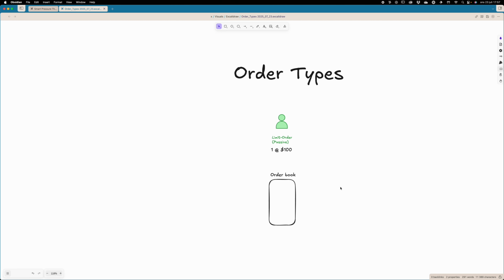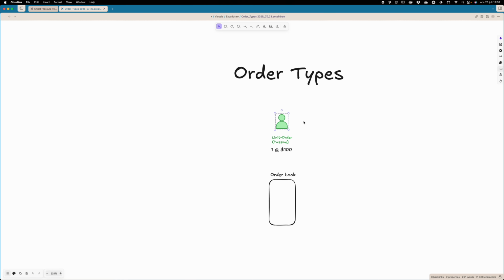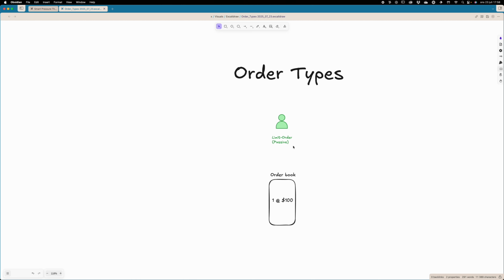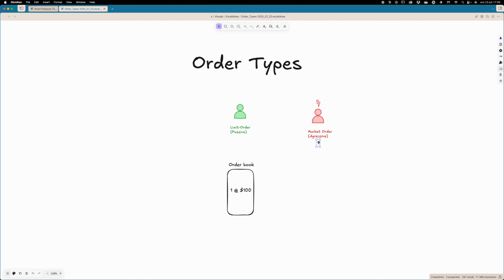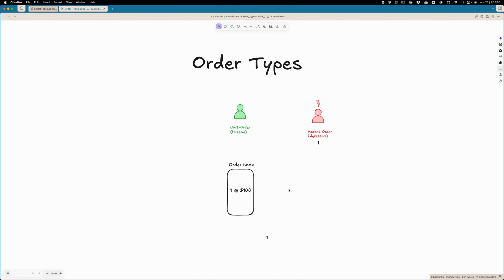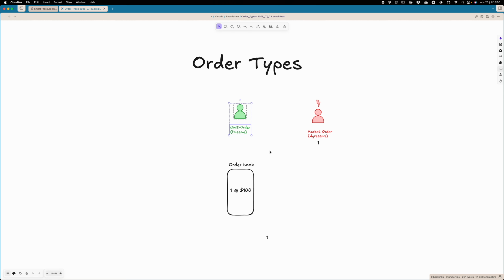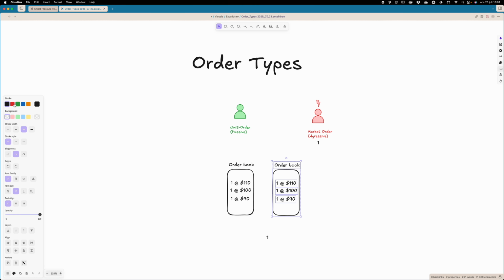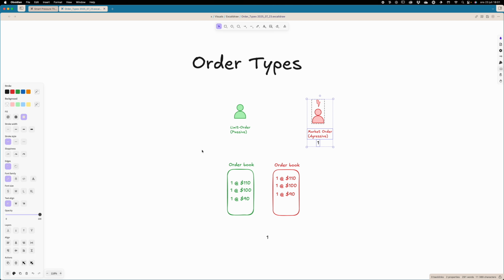Ep.1: Order Types EXPLAINED – How Price Really Moves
To truly understand Smart Pressure Theory, you must start with the basics: order types.

In this short and practical video, I explain:
 • What market orders and limit orders actually do
 • How each type impacts price movement
 • Why Smart Money almost always uses limit orders
 • How aggressive and passive order flow creates “pressure” in the market

This is foundational knowledge for decoding Volume Delta and spotting where real control shifts in the market. Whether you’re a beginner or an experienced trader, you’ll walk away with a clearer sense of how markets really move - and why the type of order matters more than you think.